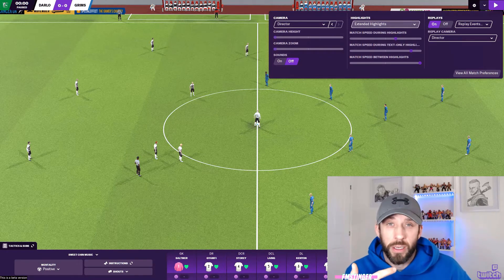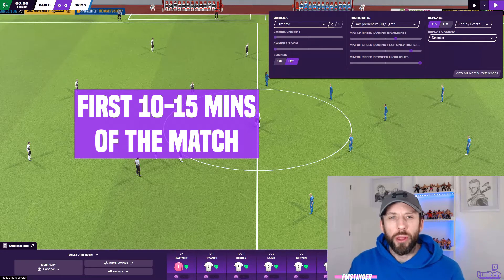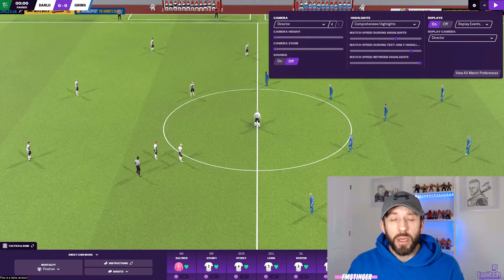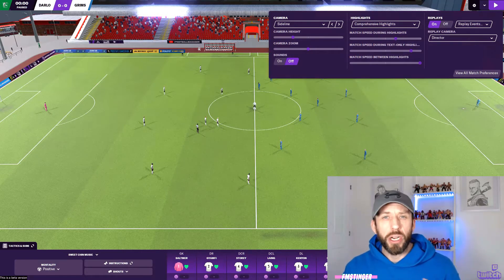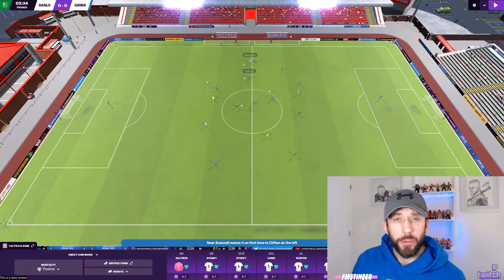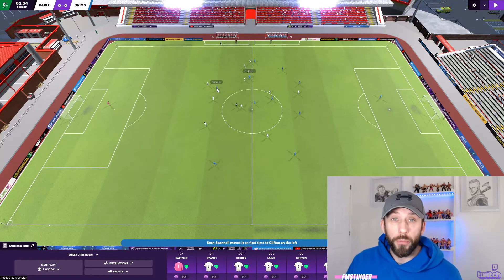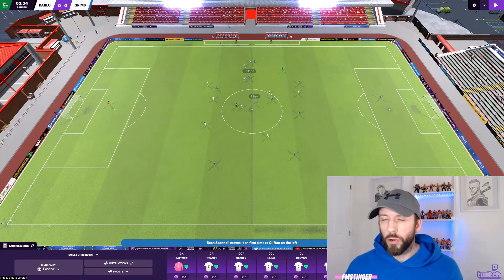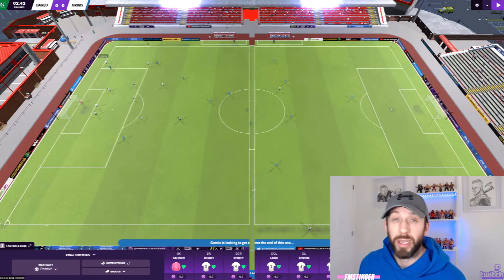FM21 Improve your In-match management - Get the Edge #5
GET THE EDGE - some simple in-match layout tips that will help your in-match management and help results in Footballmanager